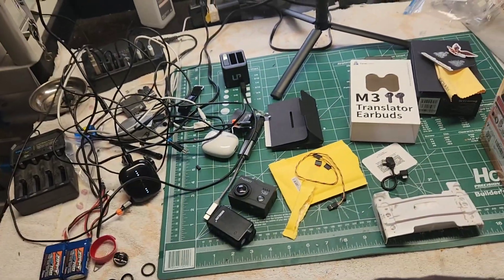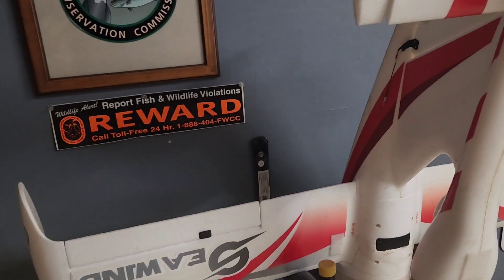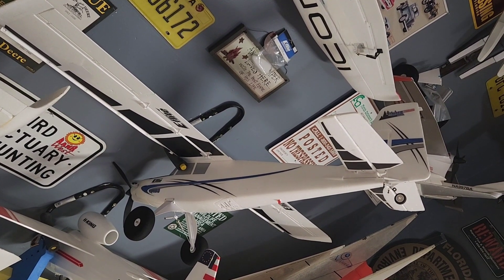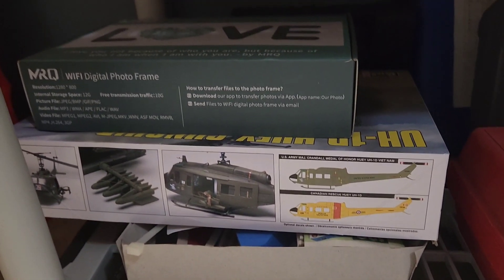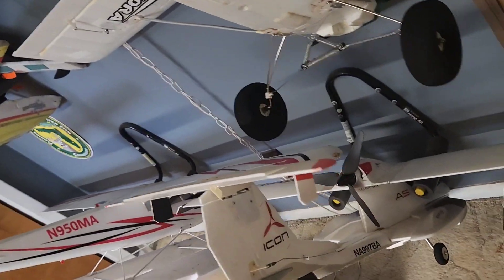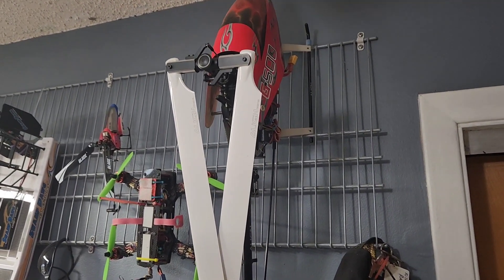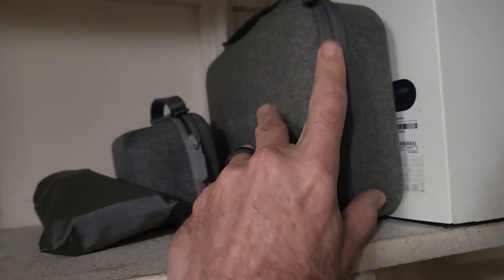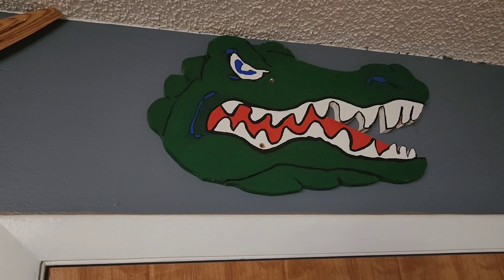In depth look @ tha' shack!